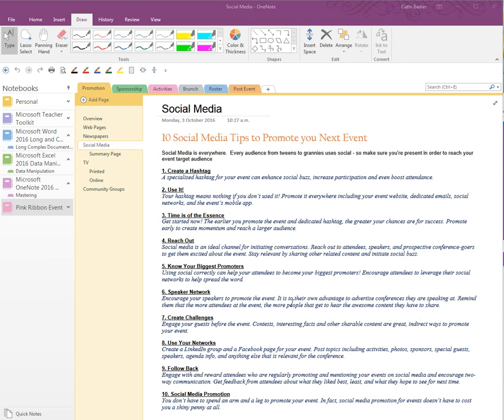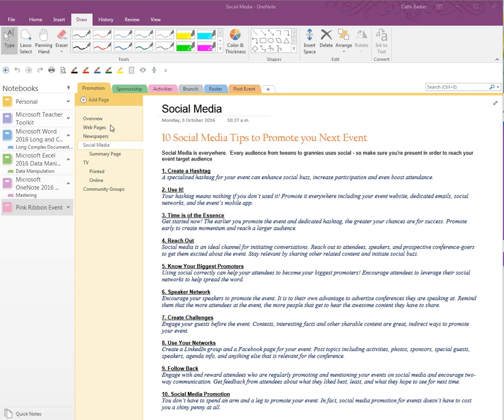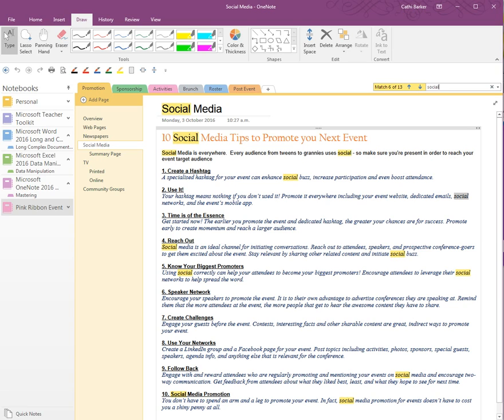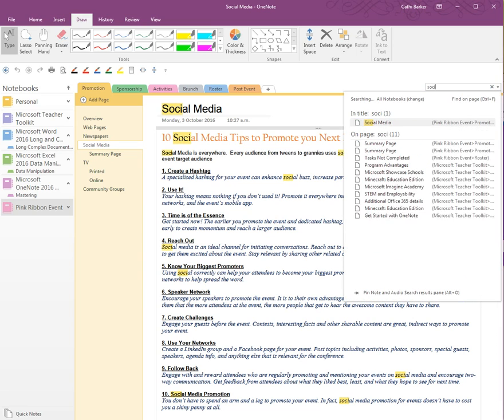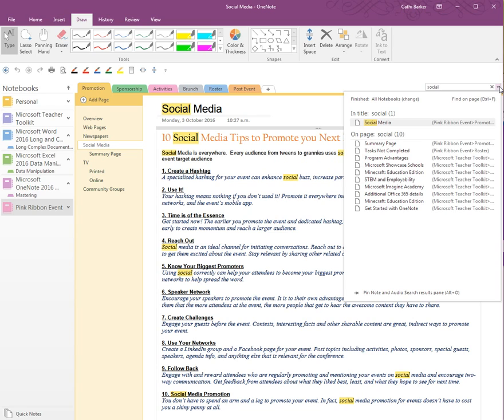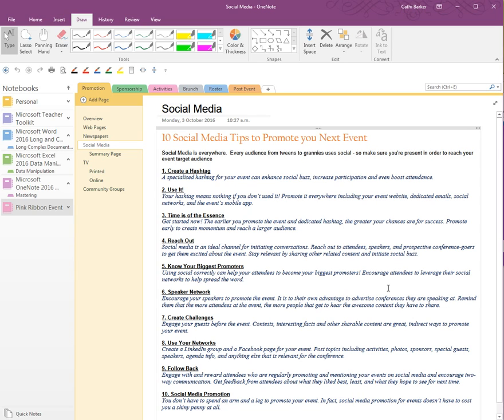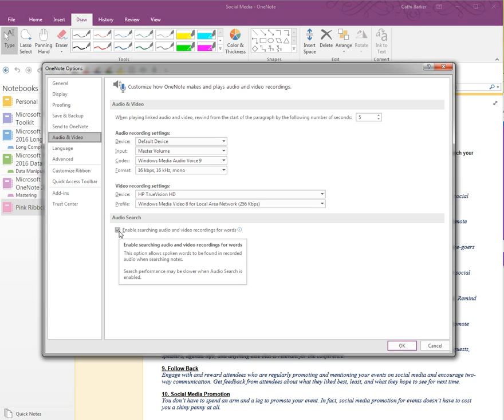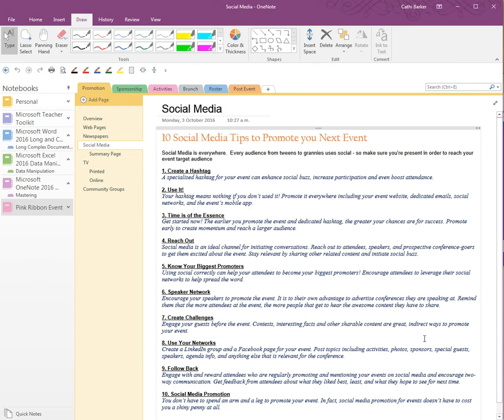Microsoft OneNote Video 17 Searching